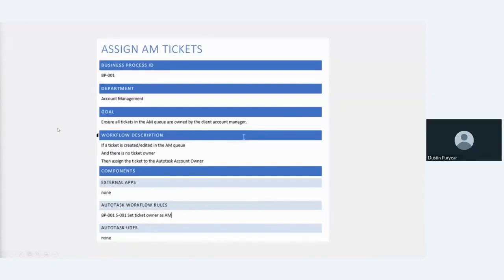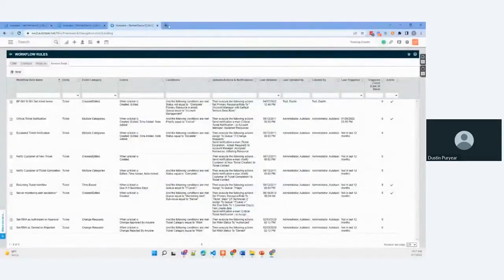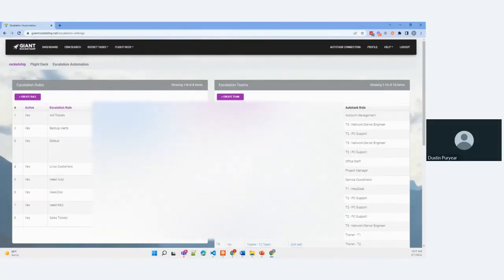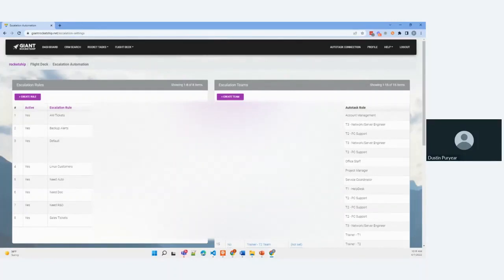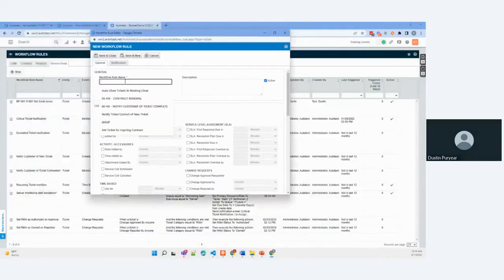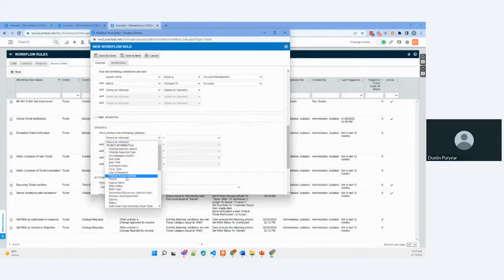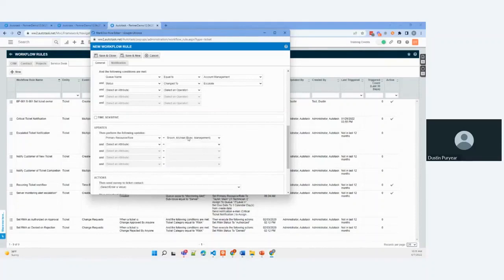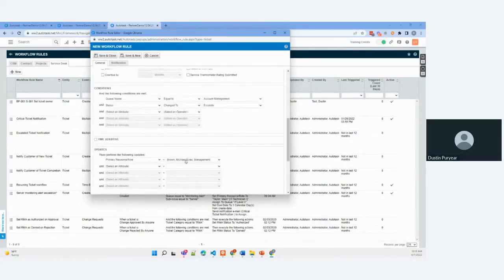Creating Autotask Workflow Rules- Escalating Tickets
This clip from our webinar on creating Autotask workflow rules reviews how to use workflow rules to escalate tickets in Autotask. Giant Rocketship can help you fully automate your MSP. Check us out at giantrocketship.com.